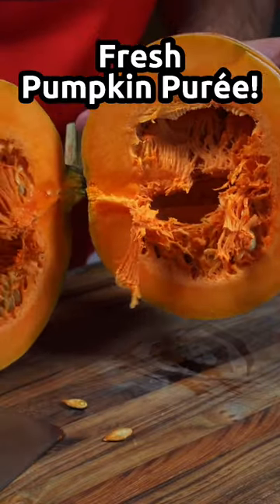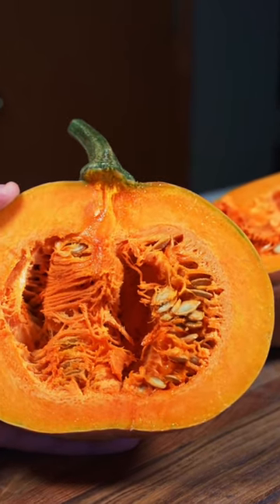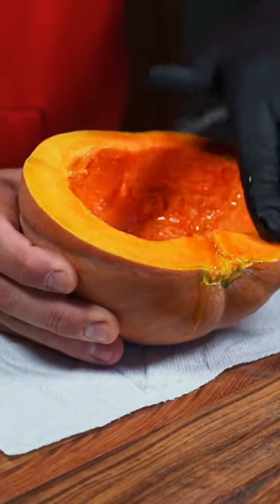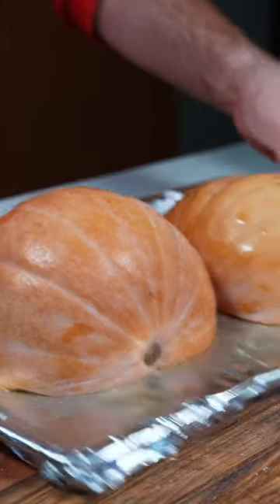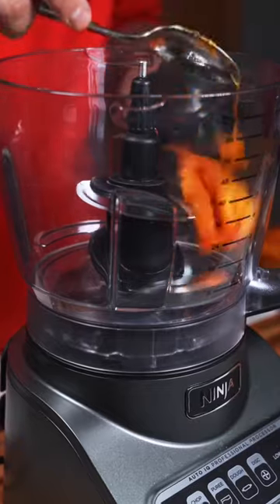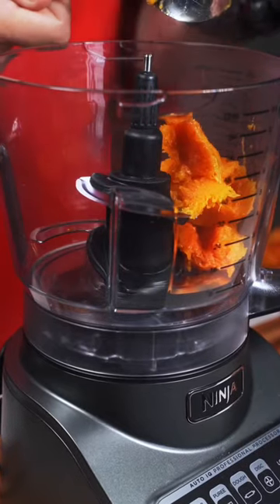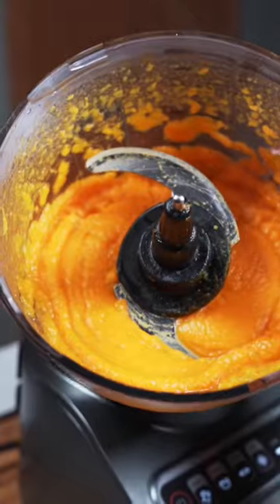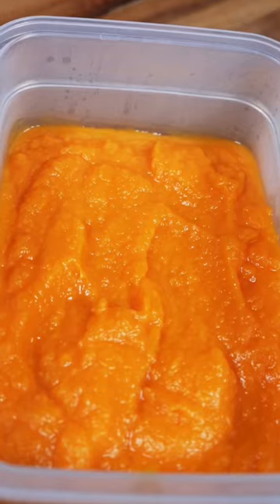Roasted Pumpkin Purée!